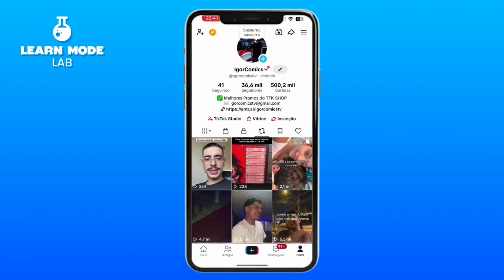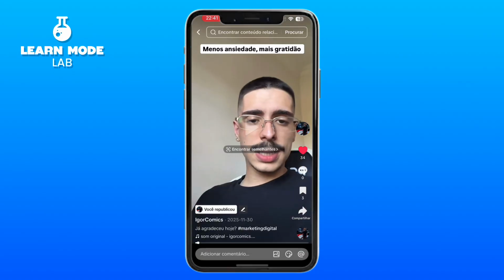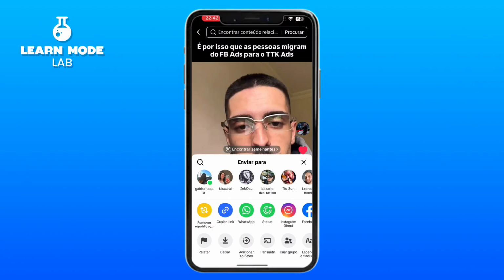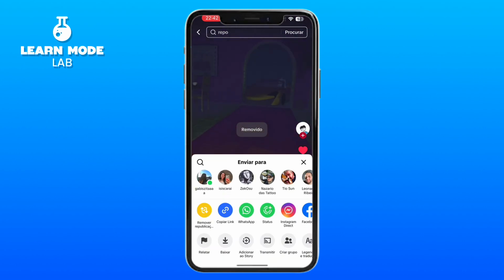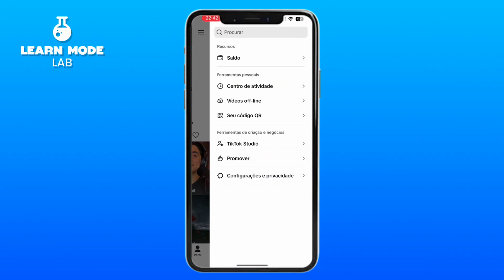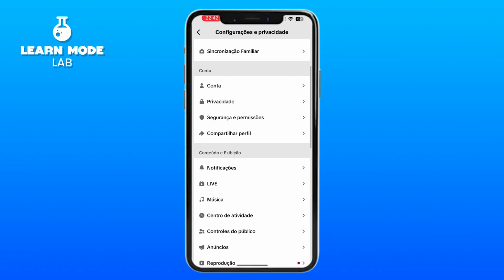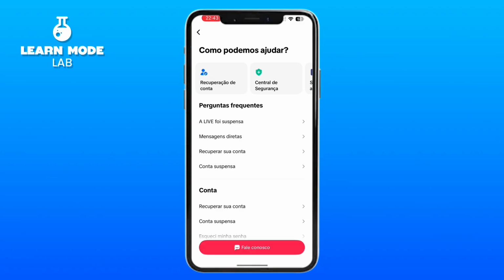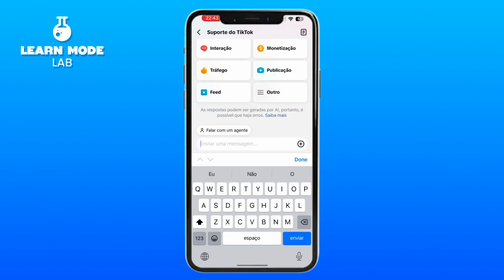How to Delete All Reposts on Tiktok At Once (2026 New Method)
In this video, you’ll learn how to delete all reposts on TikTok at once using a new method updated for 2026. If your profile is full of reposted videos and you want to clean it up fast, this step-by-step tutorial will show you exactly what to do.

This works on the latest TikTok version and doesn’t require any third-party apps.

What you’ll learn:

How TikTok reposts work

Where to find your reposted videos

The fastest way to remove multiple reposts

Common mistakes that stop reposts from being deleted